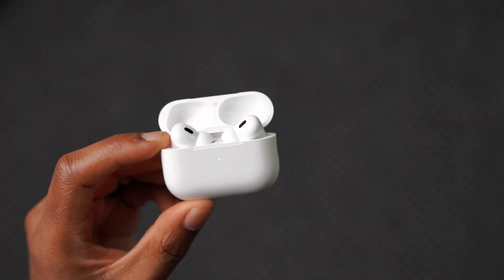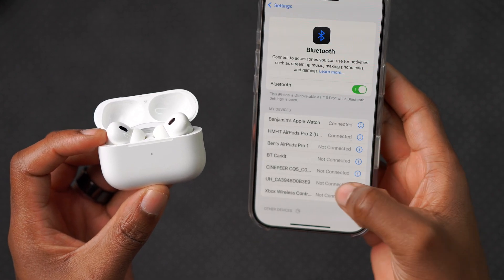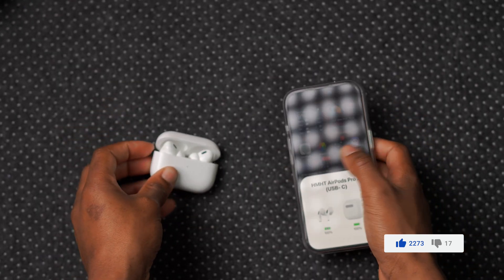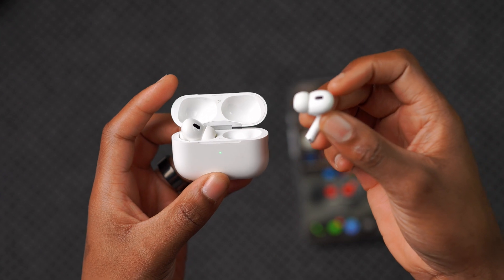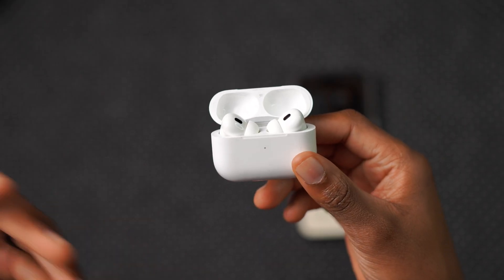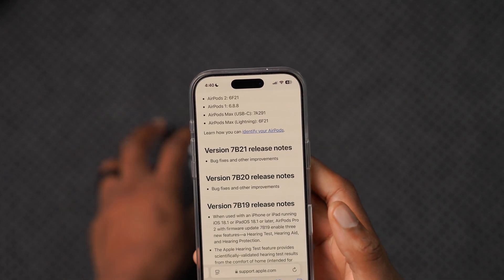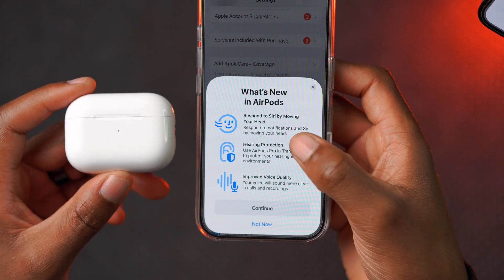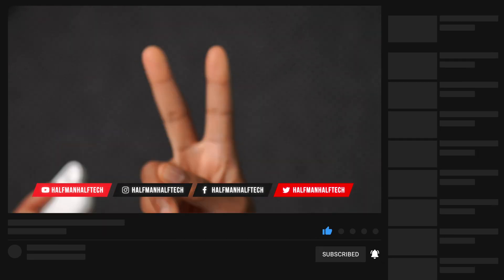How to Update AirPods/AirPods Pro Firmware - 3 Ways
Apple occasionally releases firmware updates for its AirPods and AirPods Pro wireless. Today we'll show you 3 ways on how to update AirPods, AirPods Pro, or AirPods Max.

To find out what the latest from my version for any type of AirPods that you might have visit this official Apple

ⓘ Chapters ⓘ
00:00 - New AirPods Firmware updates
00:28 - AirPods Latest firmware updates page
01:07 - how to check your current AirPods versions
02:15 - How to update your AirPods to the latest versions
03:42 - AirPods update failed Do this
05:06 - how to update AirPods using a Mac
06:06 - New Changes in the new Firmware Update
08:40 - hearing test and hearing protection not available